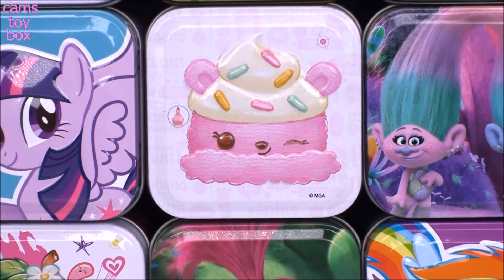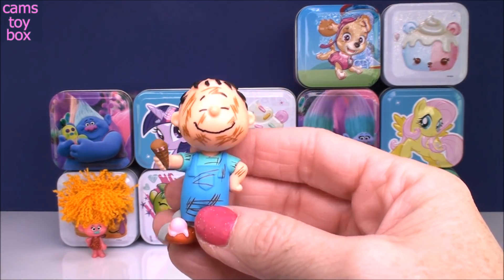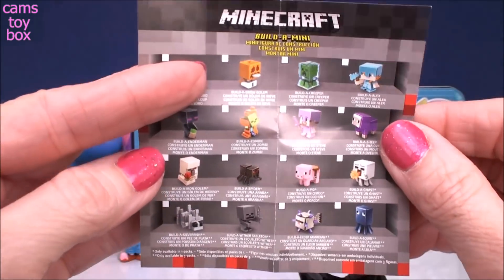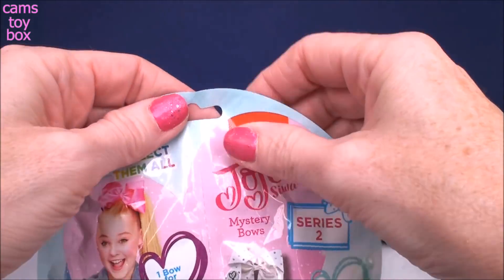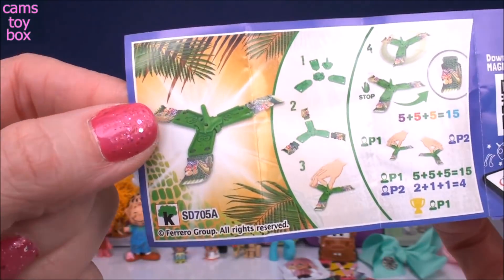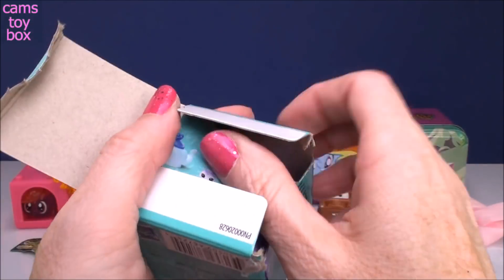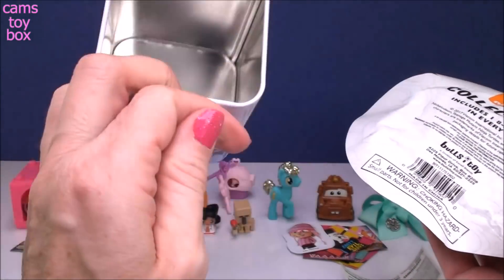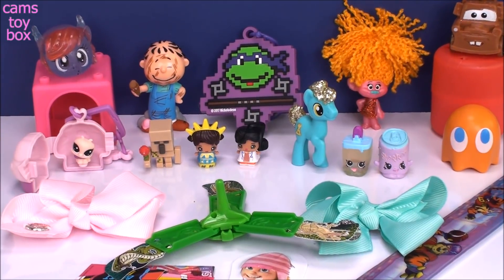Surprise Tins Blind Bags Toys Eggs Mashems MLP JoJo Siwa Kinder Joy Pacman Opening Fun Kids Shopkins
Cams Toy Box is opening 15 Surprise Tins with Cool New Surprises inside , We have Trolls Blind bags , Chocolate Surprise Eggs, MLP Blind Bags , Minecraft Blind boxes , Pacman Mashems , Shopkins , Kinder Joy Surprise Egg Toys , JoJo Siwa Bling bags Series 2 , Peanuts Blind bags Collectible toys and many more surprises inside

21 Chocolate Surprise Eggs Alvin Yokai Shimmer Shine Minnie Peppa Pig Doc Mcstuffins El Chavo Toys